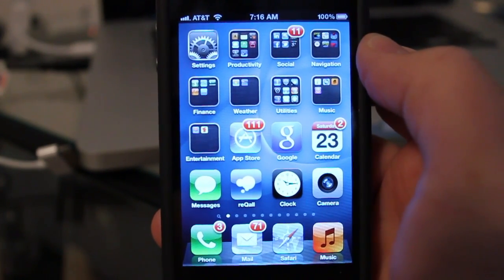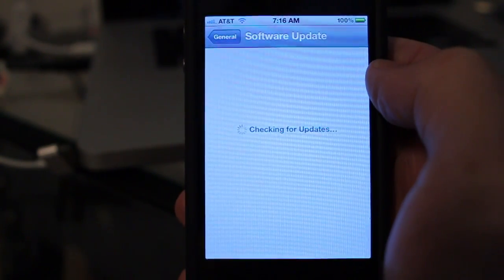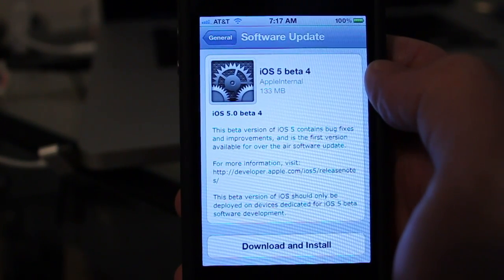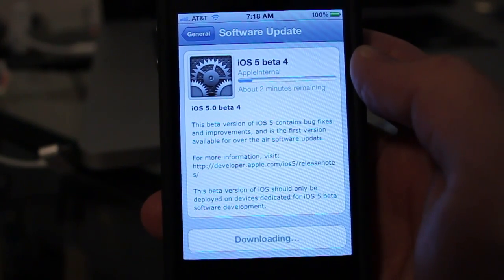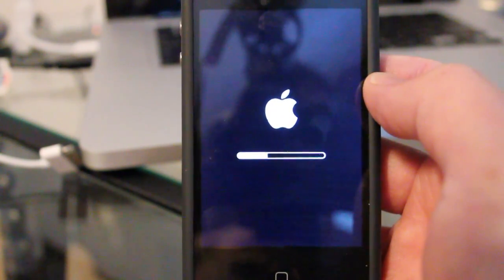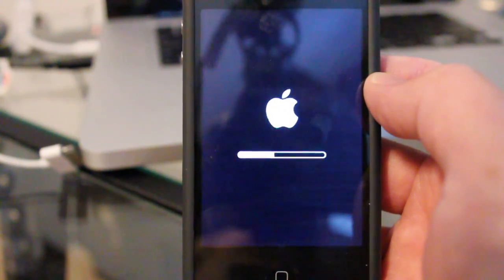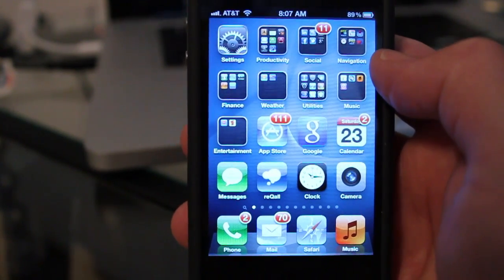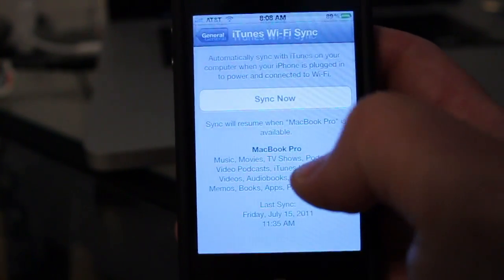iOS 5 beta 4 install over wireless connection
Apple has released iOS 5 beta 4. iOS 5 beta 4 now allows iOS updates OTA (over the air) with a wireless connection.  iOS over the air updates are fast and easy and can been done with either a WIFI or 3G connection!